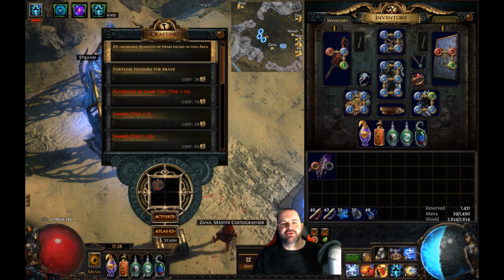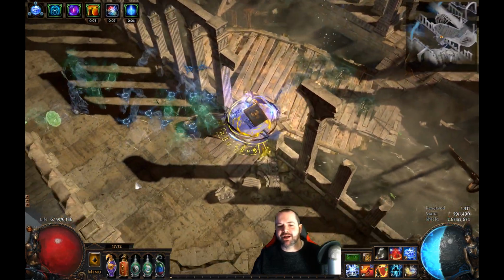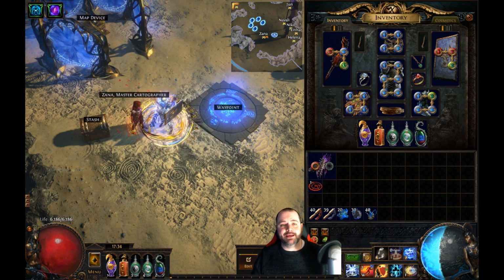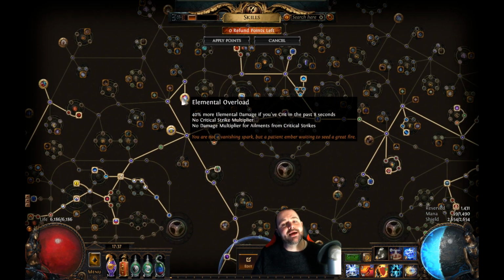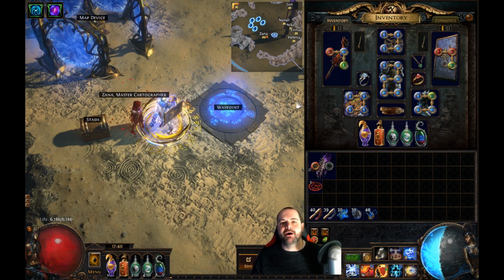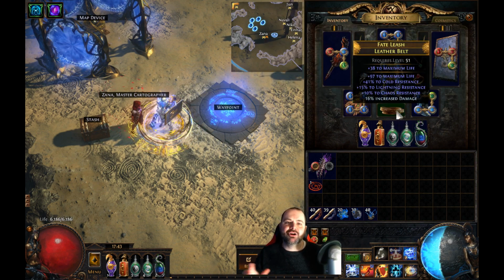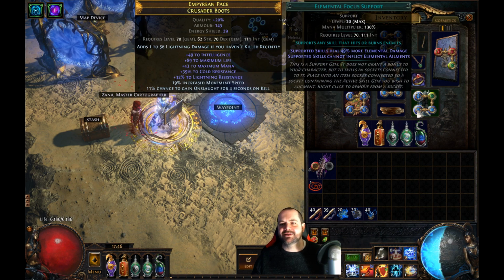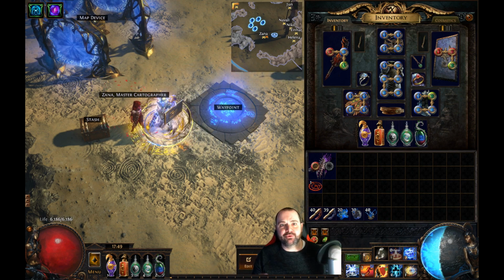SSF Storm Brand Ascendant - Zoomy, Tanky, Zappy Fun